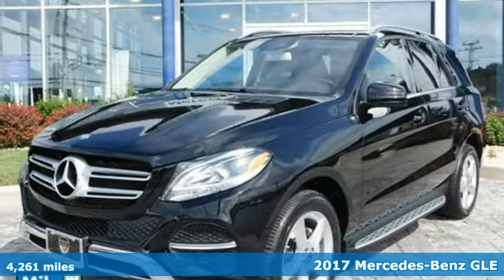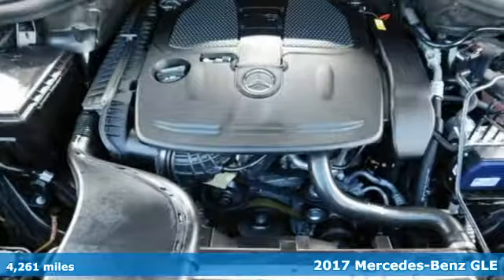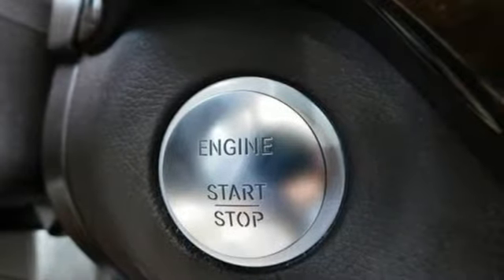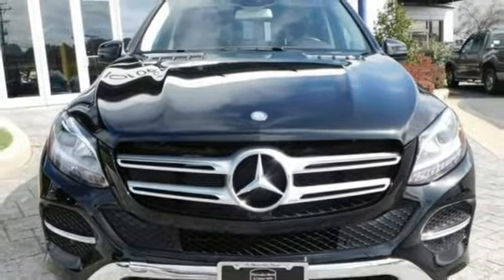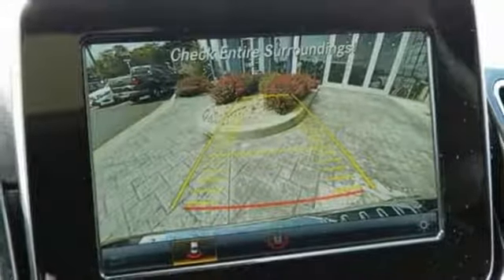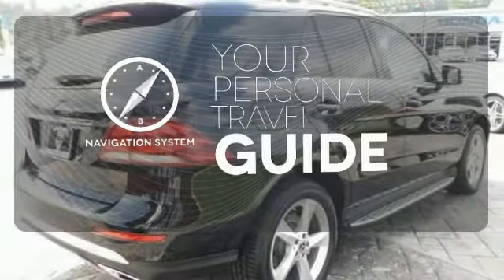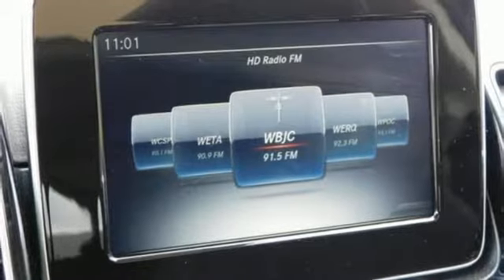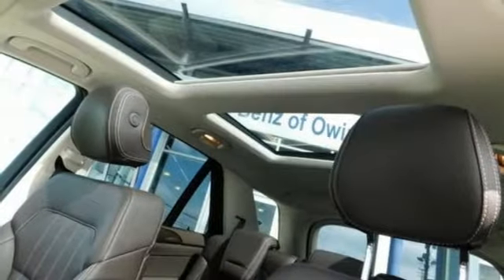2017 Mercedes-Benz GLE Owings Mills MD Baltimore, MD 8P928673 - SOLD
Year: 2017
Make: Mercedes-Benz
Model: GLE
Trim: 350
Engine: 3.5L V6 DOHC 24V
Transmission: 7G-TRONIC 7-Speed Automatic
Color: Black
Interior: Espresso Brown
Mileage: 4261
Stock #: 8P928673
VIN: 4JGDA5HB6HA928673
**CLEAN CARFAX 1-OWNER **KEYLESS-GO **NAVIGATION **REARVIEW CAMERA **PANORAMA ROOF **ALUMINUM RUNNING BOARDS **POWER LIFTGATE **HEATED SEATSbrbr*Your additional costs are sales tax, tag and title fees for the state in which the vehicle will be registered, any dealer-installed options (if applicable) and a $299 dealer processing fee. Prices are subject to change, and prior sales are excluded from these offers. While every reasonable effort is made to ensure the accuracy of this information, we are not responsible for any errors or omissions contained on these pages. Please verify any information in question with the dealer.

Address:
9727 Reisterstown Road